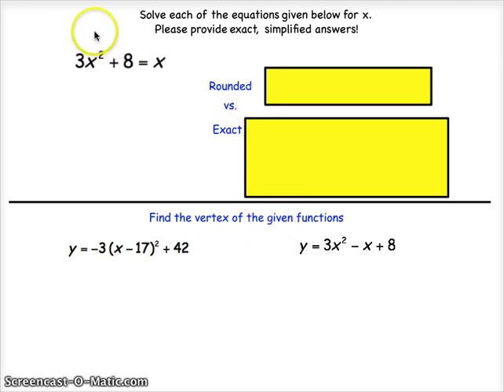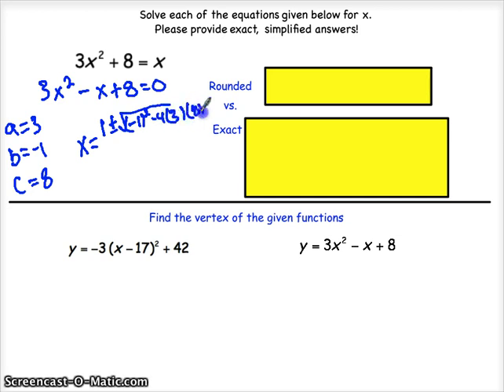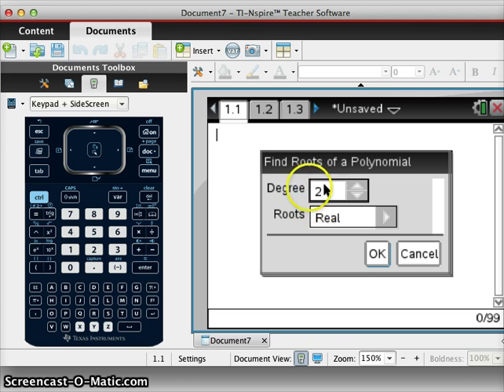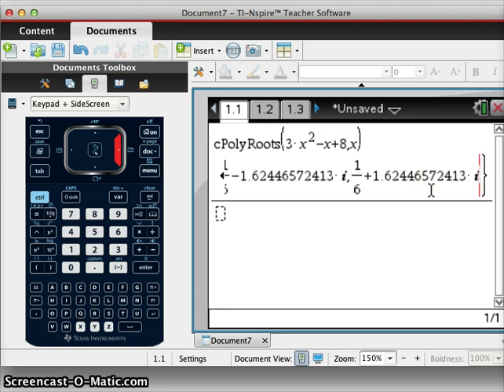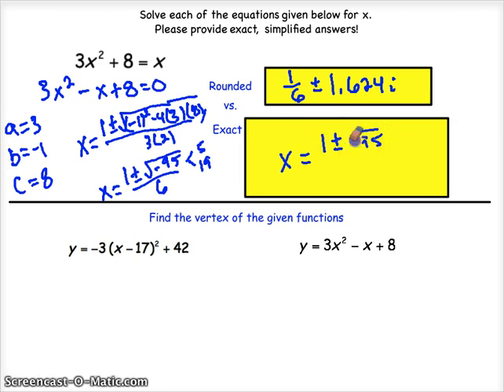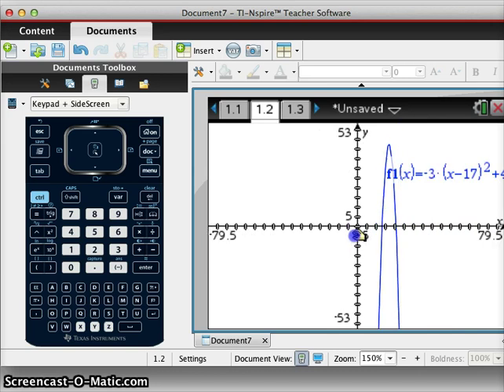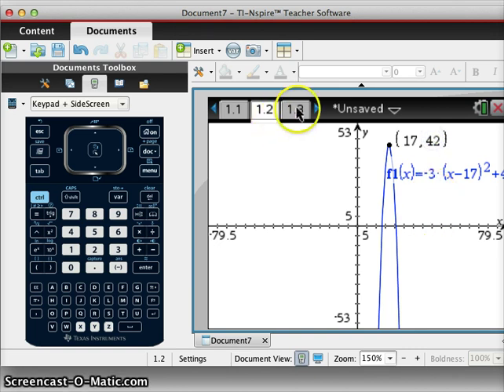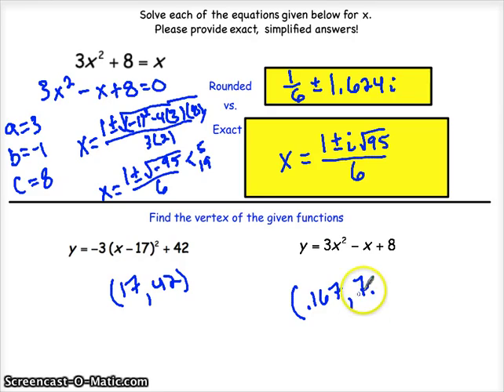Finding Quadratic roots on TI Nspire